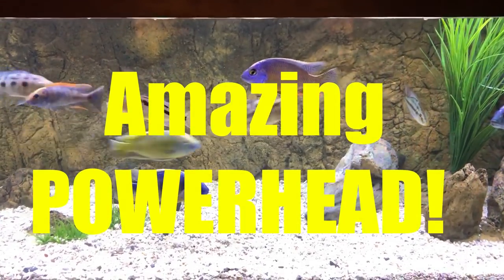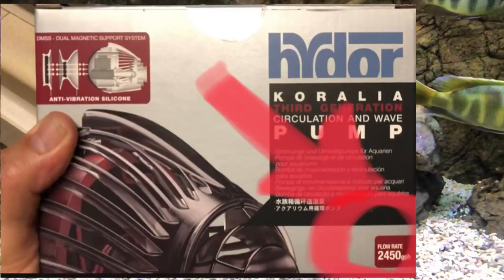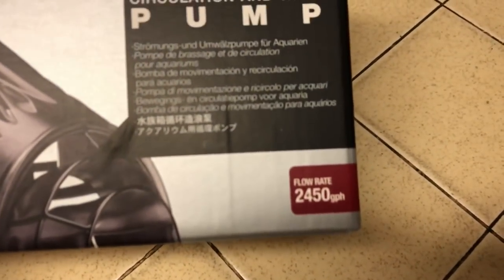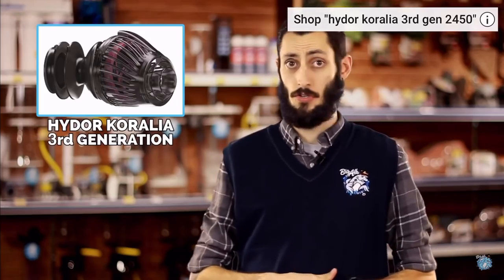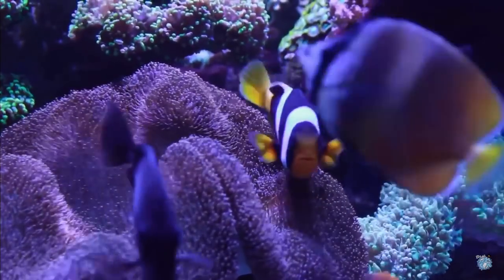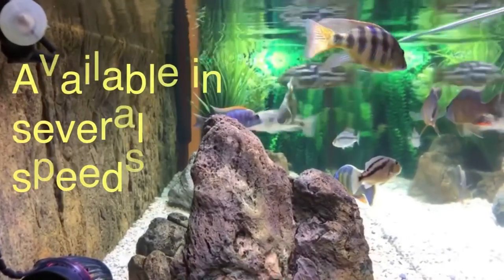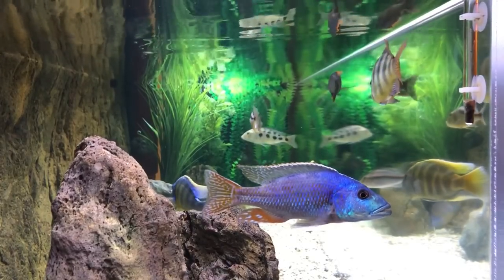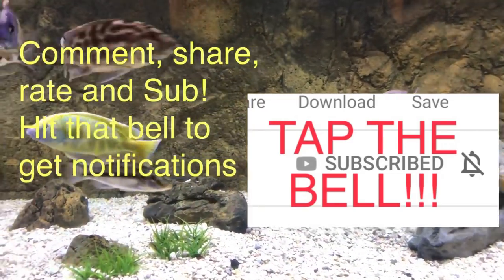AMAZING POWERHEAD! [Quiet and Powerful] - I'm loving it!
Let's take a look at the the Koralia Gen 3 Circulation and Wave Pump from Hydor.
This pump is a beast, quiet and powerful and I'm loving it.

If you would like to purchase this powerhead or any of the many products I use and recommend?
Anything you purchase will help the channel with a (small) percentage of the sale, without increasing your cost one cent!

Be sure to rate, share and sub and come by on most Saturdays at 11am Central for the Cichlids & Coffee live stream.  A lot of good folk talking about how to take better care of our fish.

Come join a friendly and helpful group of fish keepers on Facebook at: Ben O'Cichlid

YOU ROCK MY FRIEND!